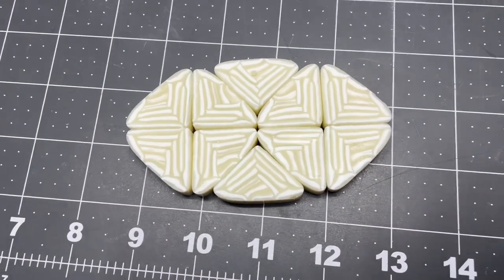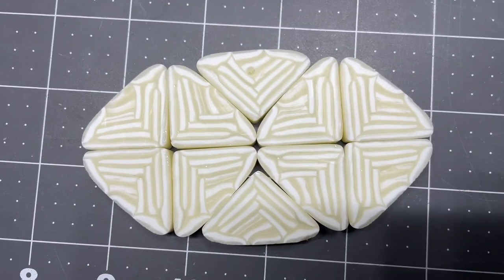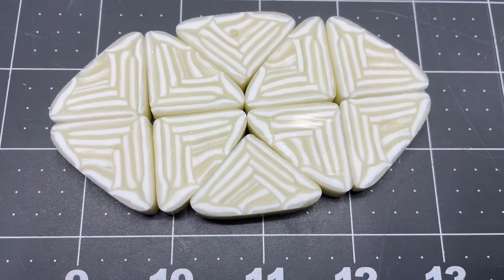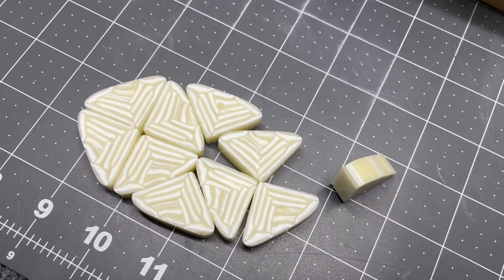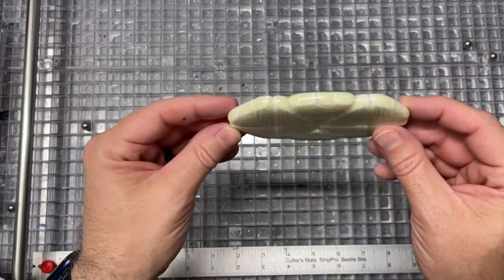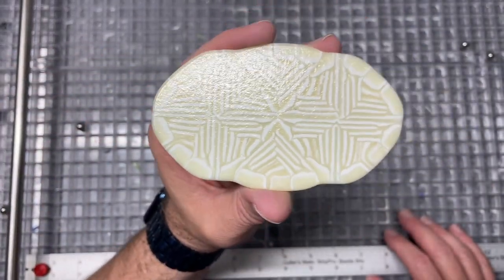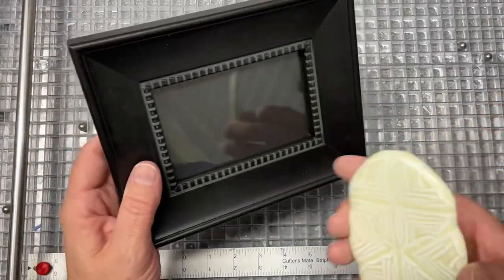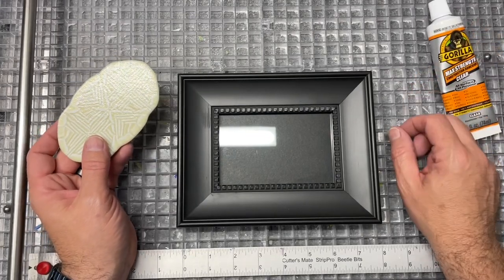Pattern Bar Artwork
I wasn’t sure where this was going but I sure like where it ended up!

Calipers and adhesive:
I seem to get questions about my digital calipers every time I use them.

I wasn’t fully satisfied with the first firing so I made an adjustment for the second one.

Schedules:
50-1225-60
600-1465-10 (second firing went 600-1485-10)
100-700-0